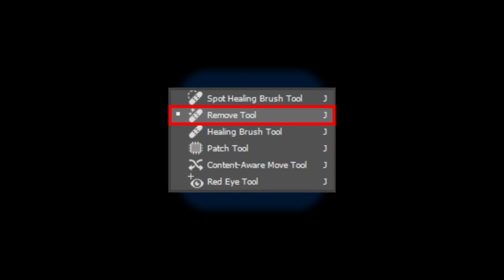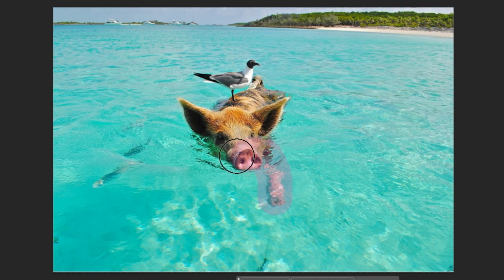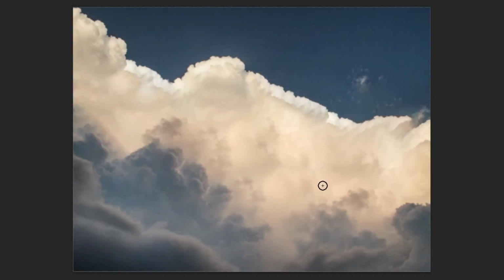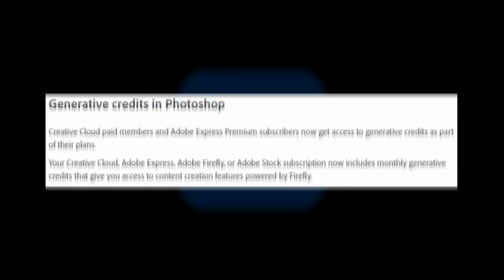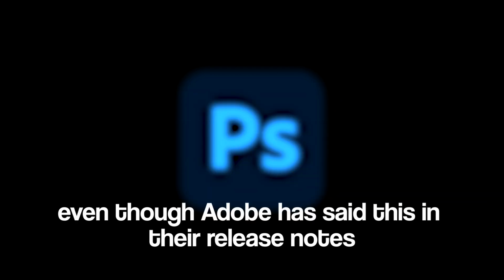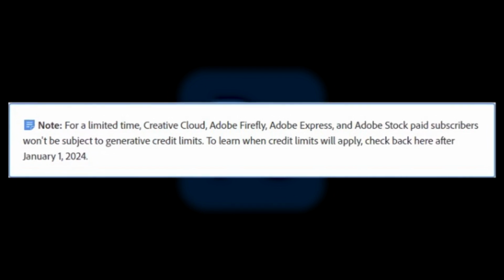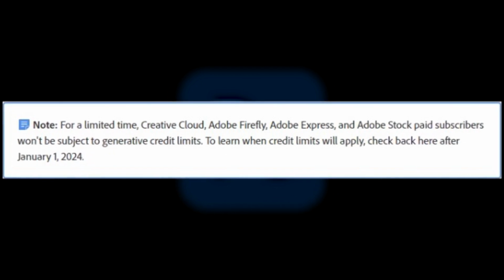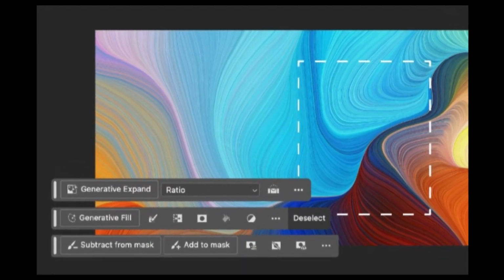Photoshop Update Summary (Version 25.0)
This is a summary of the updates that came out in photoshop version 25.0 based on Adobe's release notes.